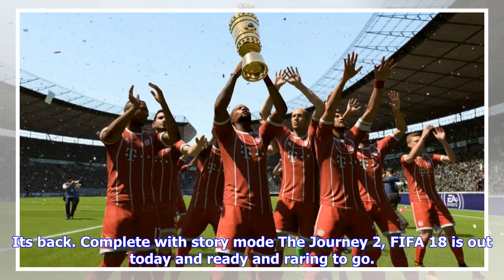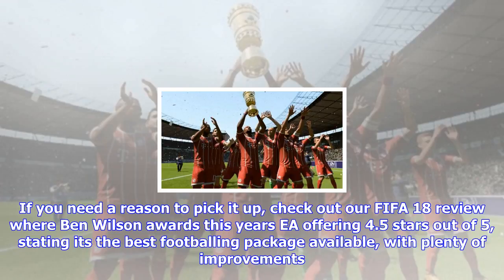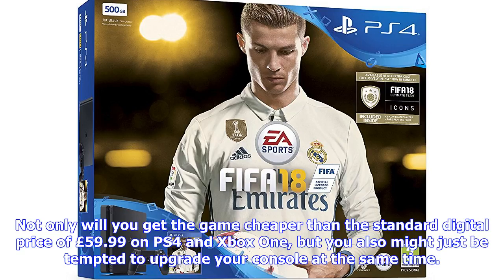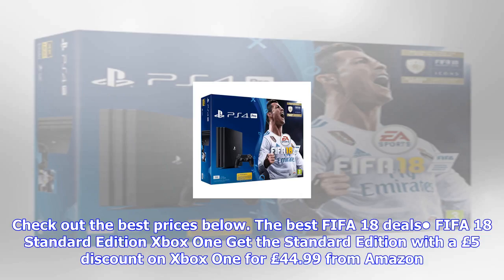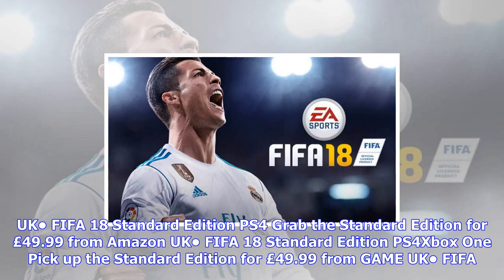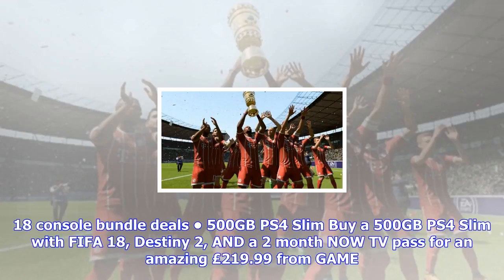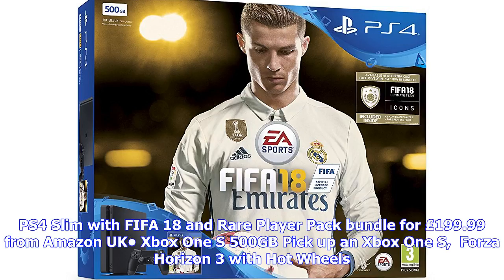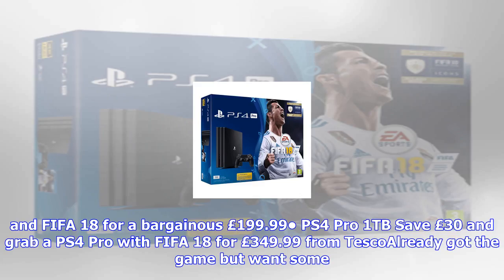Breaking News | Fifa 18 deals - the best game prices and incredible console bundles available right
Fifa 18 deals - the best game prices and incredible console bundles available right now

Its back. Complete with story mode The Journey 2, FIFA 18 is out today and ready and raring to go. I...